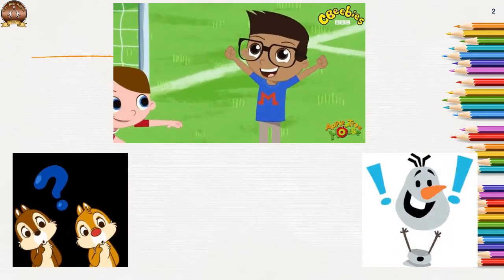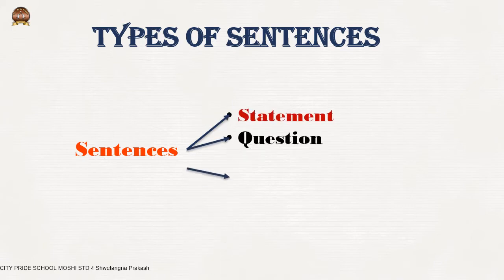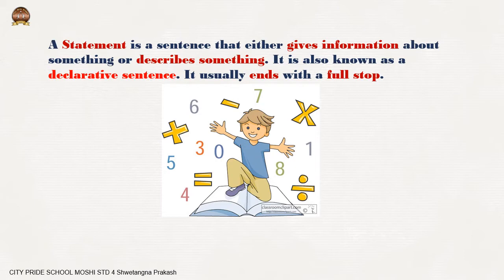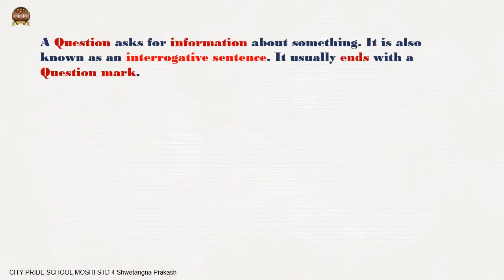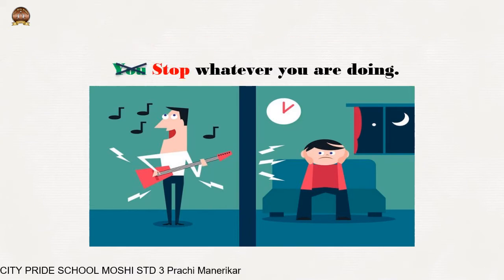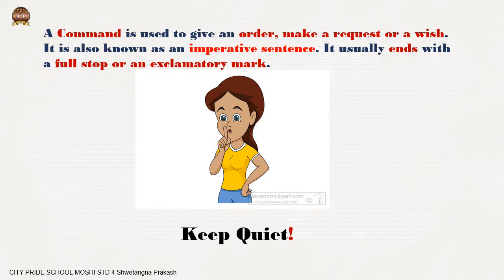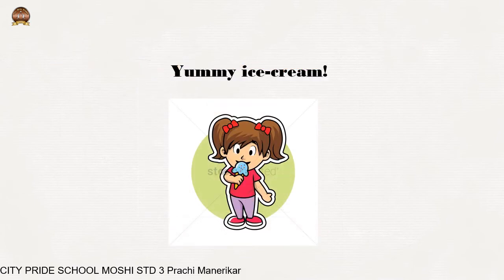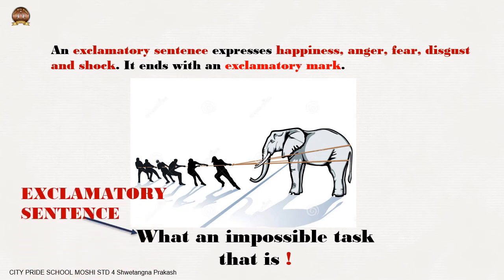CPS std 4 Eng gra Kind of Sentences V 1